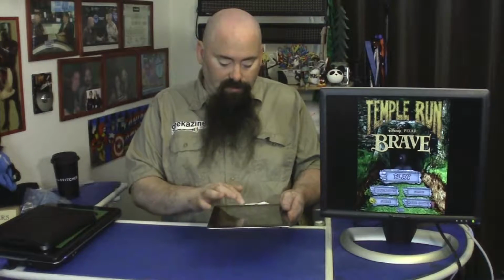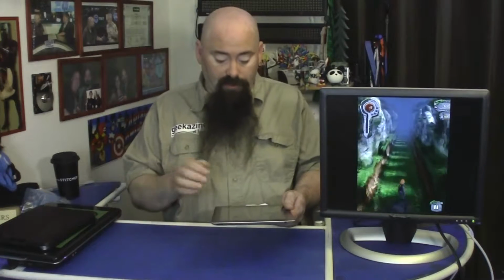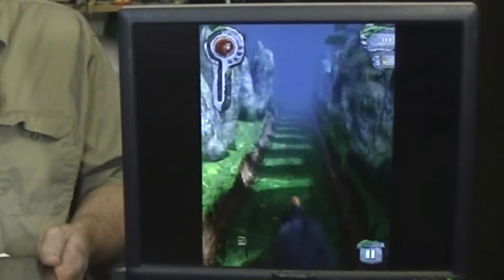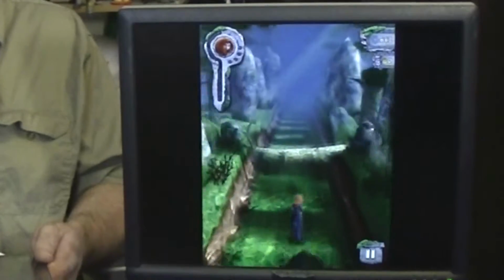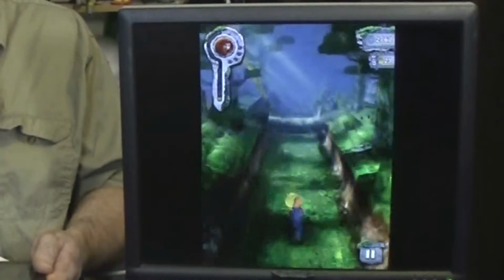Disney Pixar Brave Temple Run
Today's game is a new version of a game I talked about a few months back. Disney and Pixar have brought Merida from Brave into the hit game Temple Run. New features have also been added!